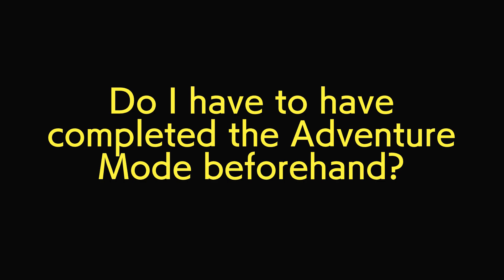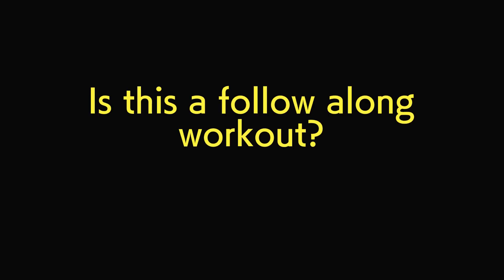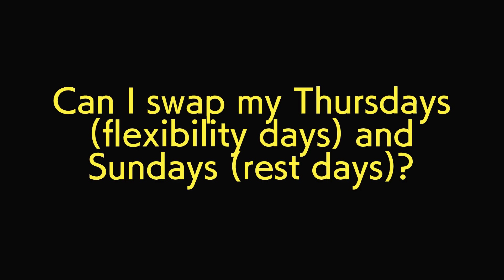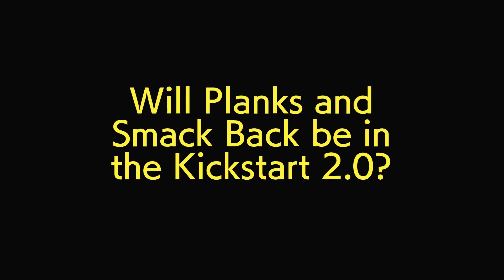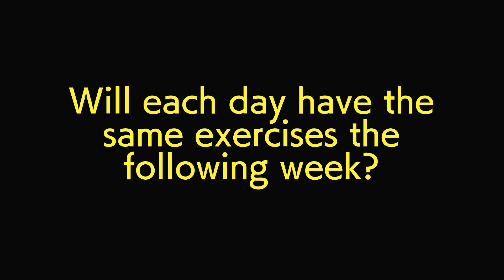Ring Fit Adventure Kickstart 2.0 - FAQ and Extra Information!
This FAQ video has a bunch of questions asked by the community, so I wanted to make it all clear before we go live on January 1st! Who's excited?!

Thanks to my Patrons like Rain for supporting me!

Participants should be physically able to take part in exercise and should seek medical advice should they have any doubt about participating in the exercises demonstrated in this video.
Participants take part in the exercises demonstrated at their own risk. Any recommendation for changes in diet including the use of food, supplements, weight reduction and/or bodybuilding enhancement products are entirely your responsibility and you should consult a physician prior to undergoing any dietary or food supplement change. Any content, information and/or exercise equipment provided by Master Trainer Peter (Peter Ronald Fulker) is for informational and educational purposes only and any use is solely at your own risk. Master Trainer Peter (Peter Ronald Fulker), without limitations, is not responsible for any injuries which may occur as a result of; (a) your use of all amenities and equipment in the facility and your participation in any activity, class, program, personal training or instruction, (b) the sudden and unforeseen malfunctioning of any equipment and (c) our instruction, training, supervision, or dietary recommendations.